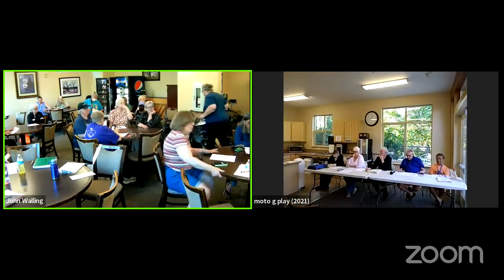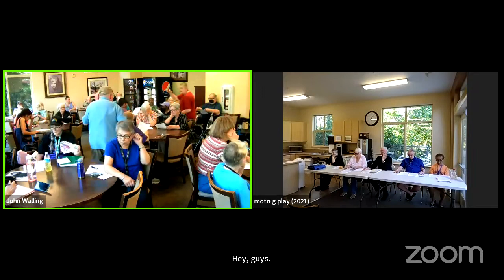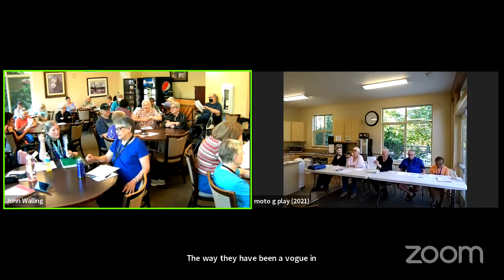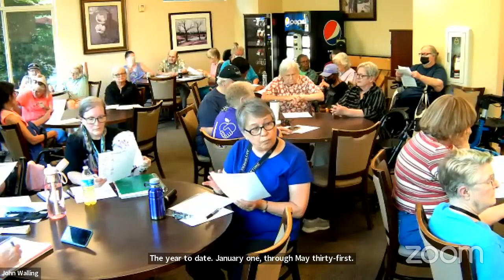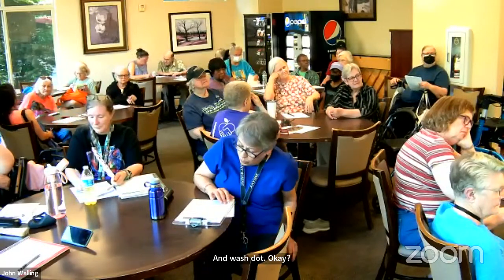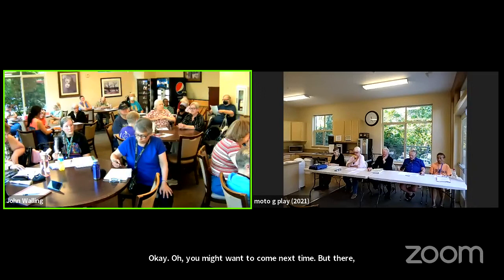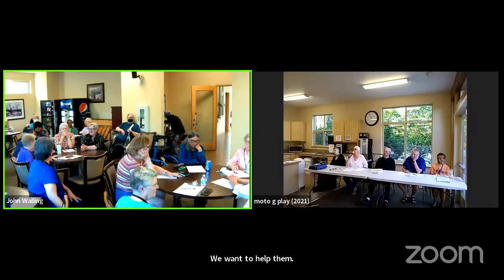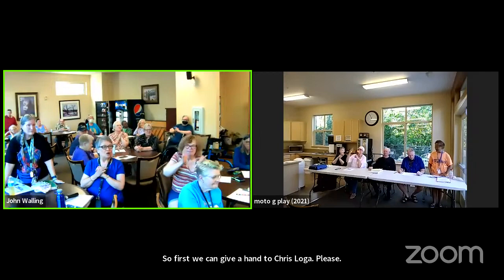AGRC General Meeting 6-23-2023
This is the first attempt to use two video cameras. A smartphone is aimed at the panel of officers and the PTZ camera is aimed at the residents. It was a success mostly. ;-)
-- John D424